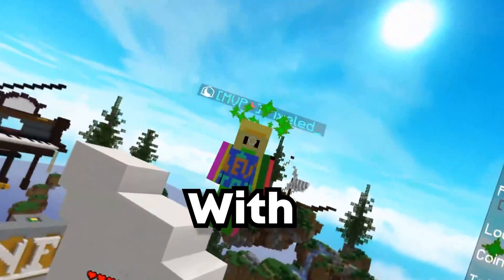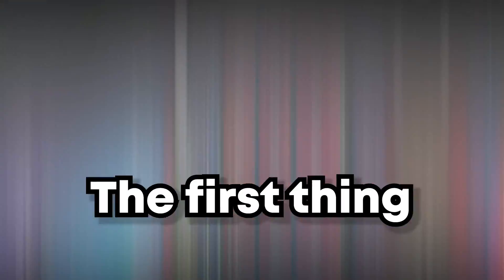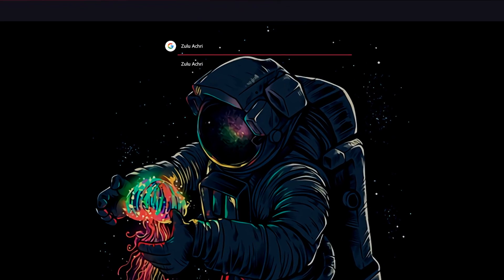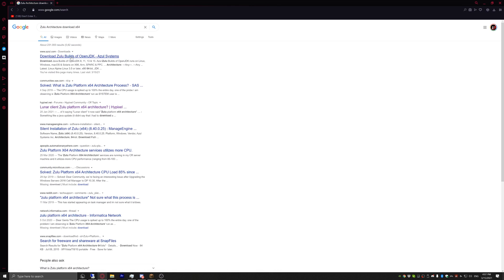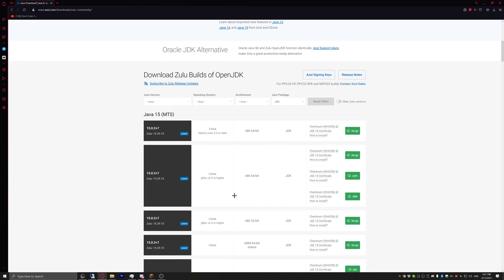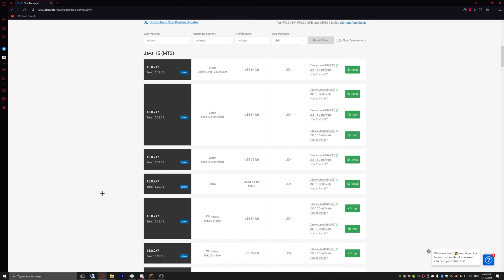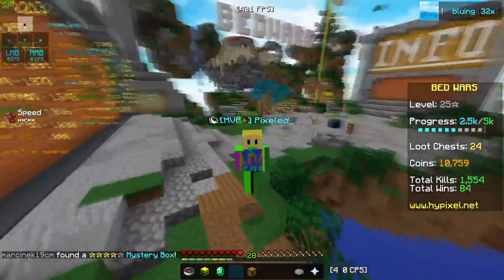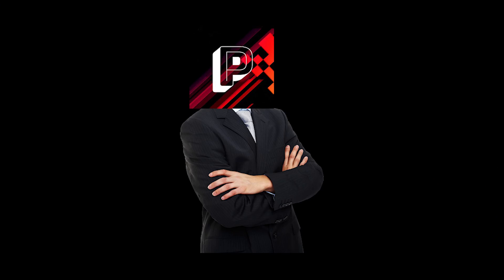How to fix Lunar Client FREEZING and NOT RESPONDING | Lunar Client Lag Fix 2021(READ DESCRIPTION!)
yo! I also forgot to tell you that to install the Zulu Architecture program you have to go into the folder you downloaded it in and double click on the file, after this go through each step it will tell you, then your done!